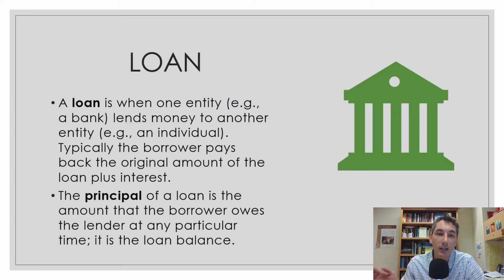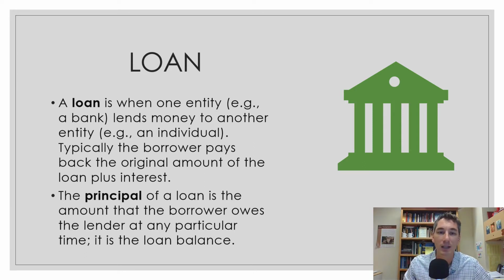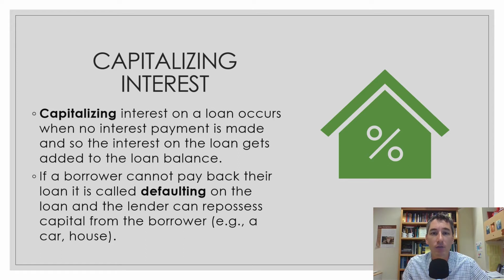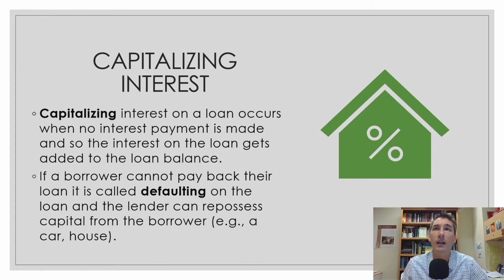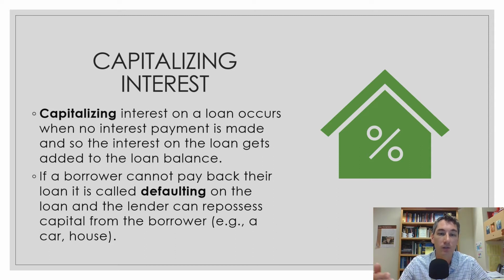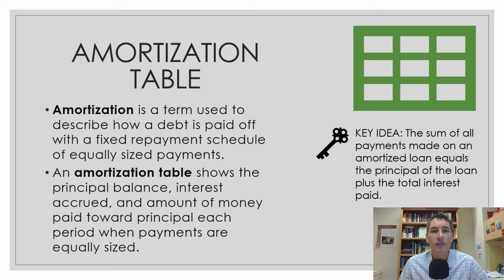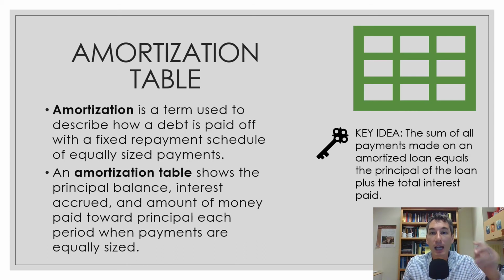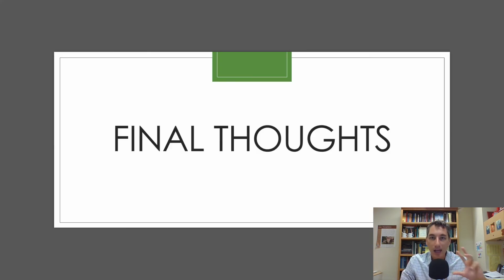Financial Mathematics 2.1: Introduction to Loans